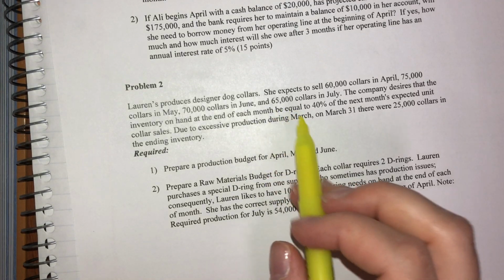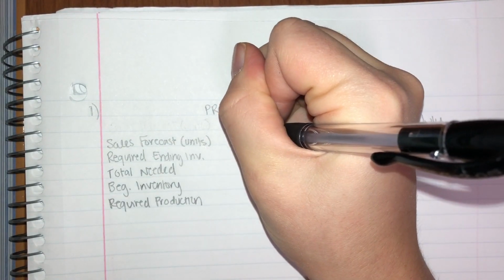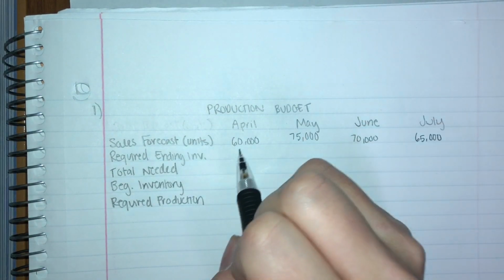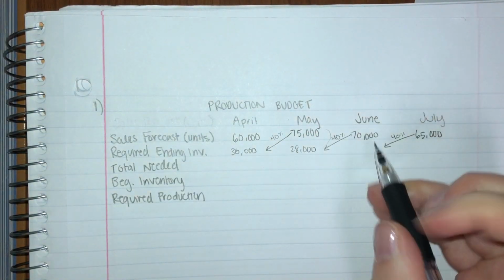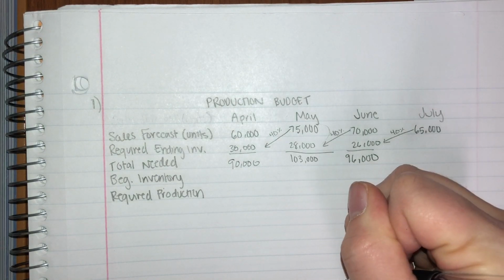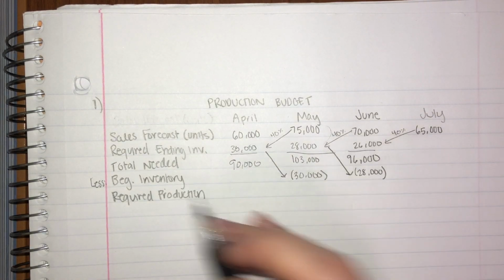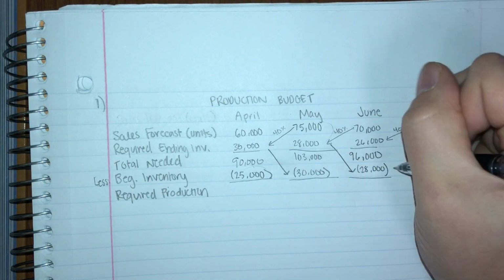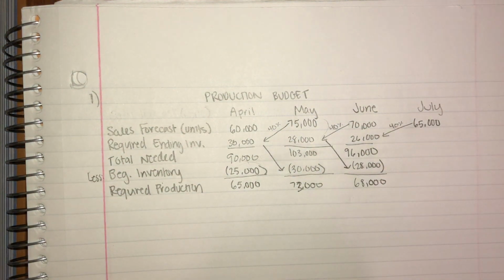Practice Exam 3 Problem 2 Part 1